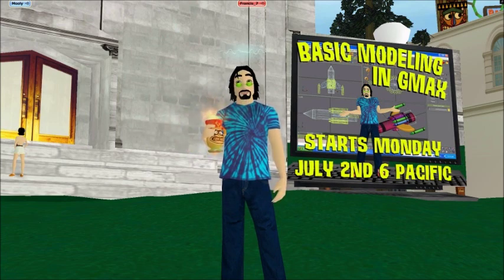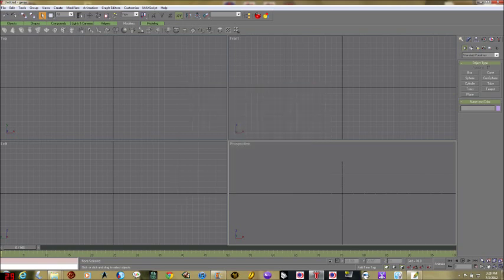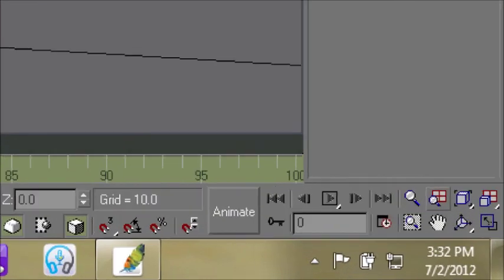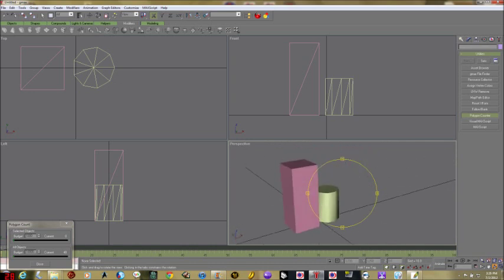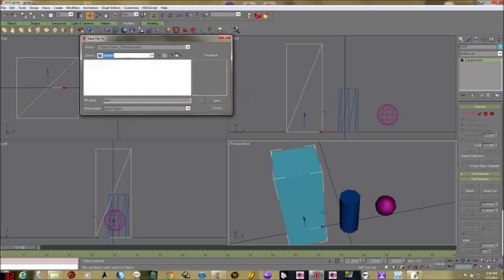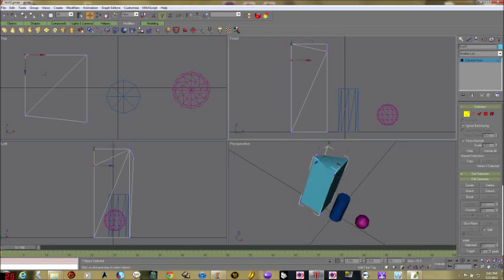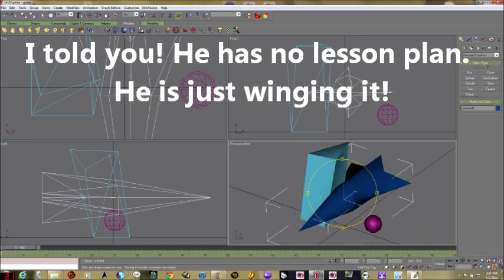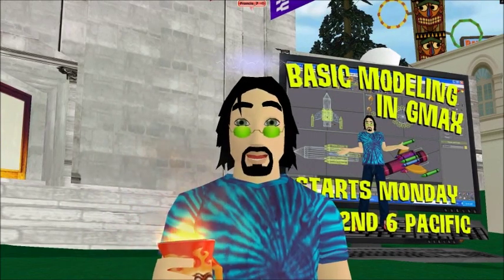Basic Modeling in GMax - Lesson 1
If you have questions, ask them in the comments and I will try and answer them, once I approve them. In this lesson you will learn how to create basic shapes, how to control how detailed  spheres and cylinder are, how to manipulate polygons and verts. You will also learn how to access the polygon counter. Also covered ate the move, rotate and resize tool.